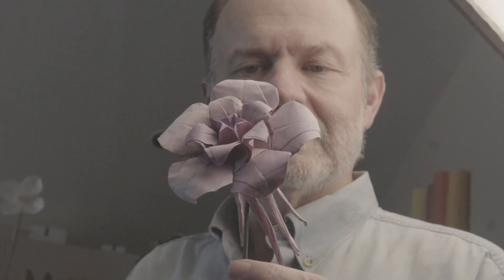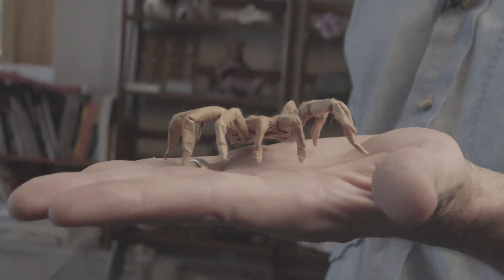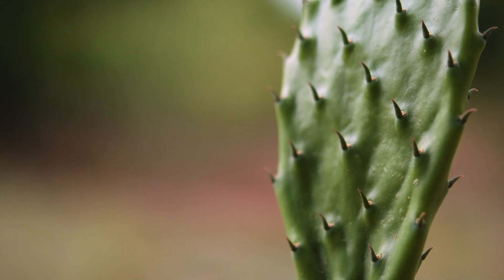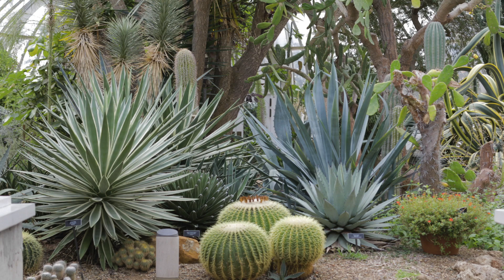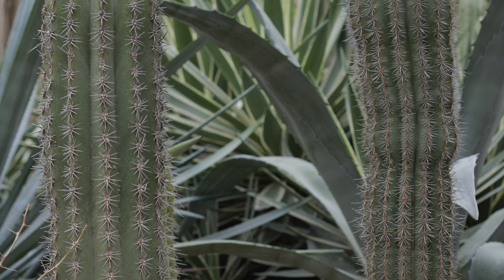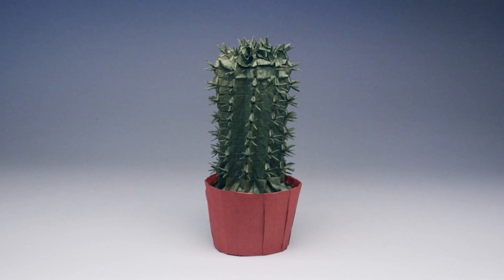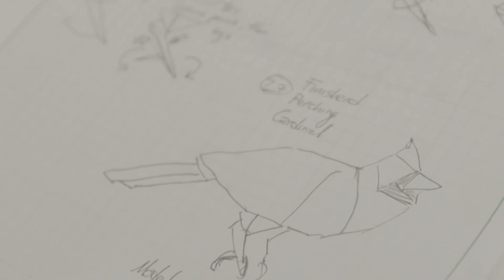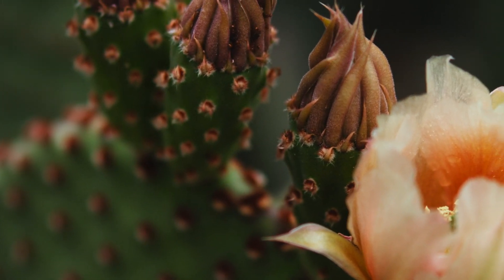Learning from Nature to Create Origami | Robert Lang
Dr. Robert Lang is a celebrated origami artist, theorist, author and NASA physicist, who finds that looking closely at nature around him often inspires his best work.

The Garden of Secrets explores the principles of plant-inspired biomimicry and biophilic design, and reveals insights from the top academics, designers, and engineers that founded and employ those principles. The film will inspire you to innovate and give you the tools to do so. to see our entire journey into the world of biomimetic innovations and the botanical gardens that inspire them.